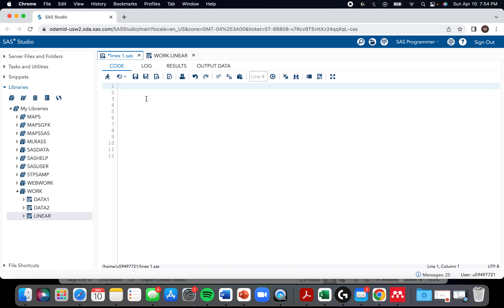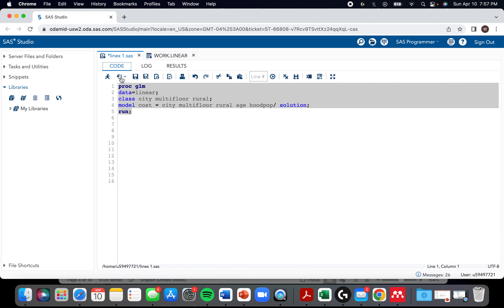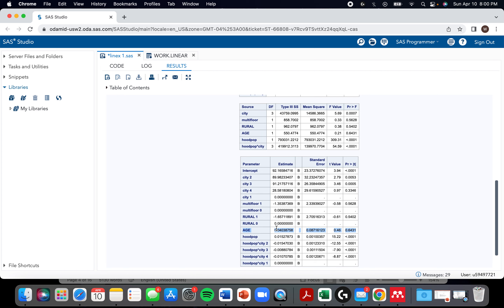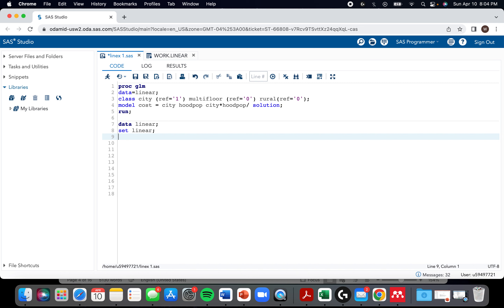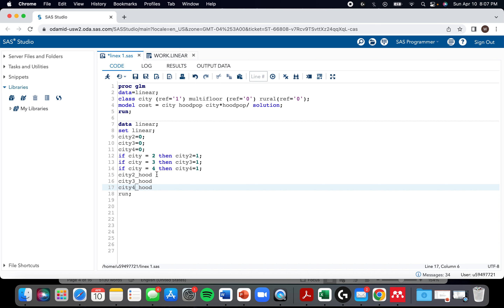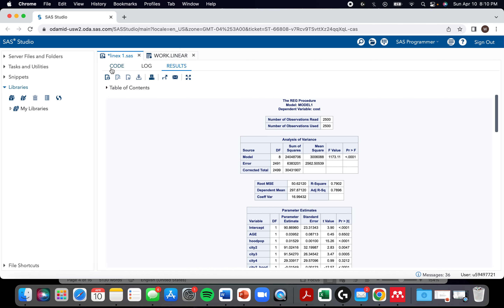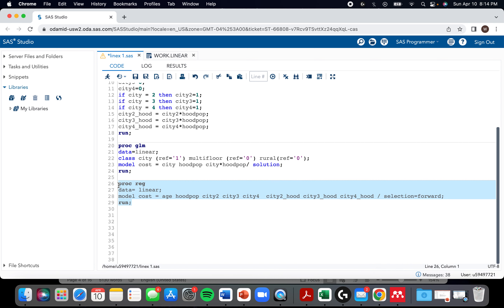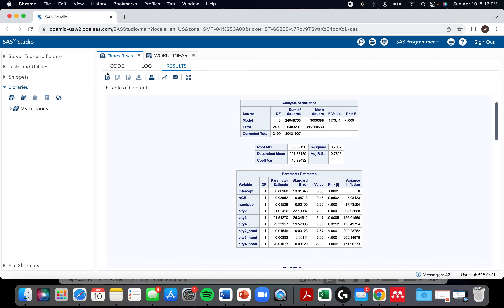Linear Regression in SAS